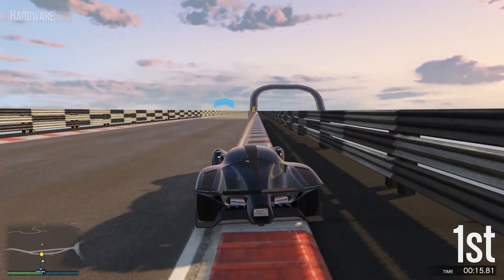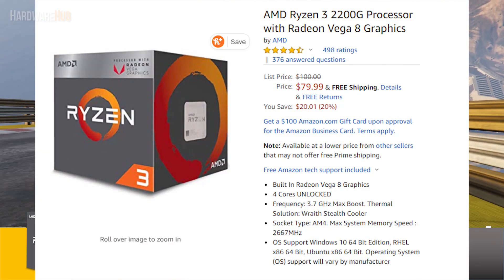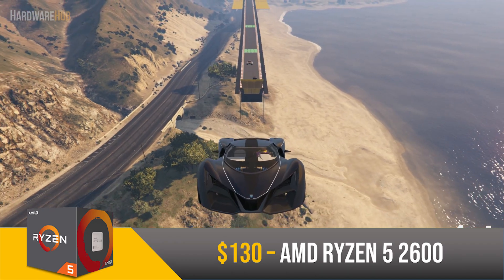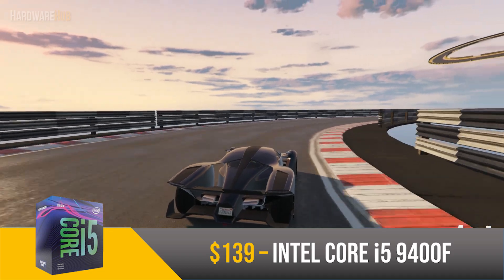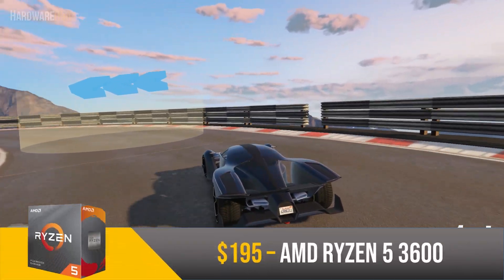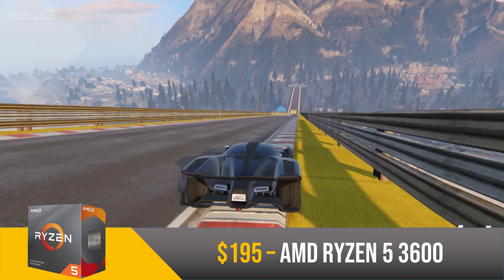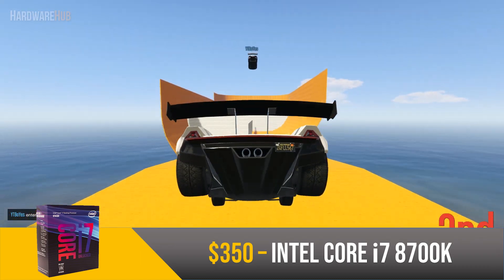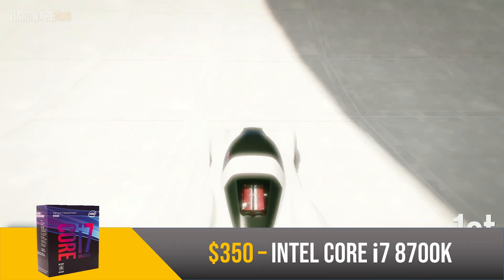Top 5 BEST Gaming CPUs in Late 2019 | BEST Bang for Your Buck in Gaming/Productivity!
The CPU market has changed drastically from a few months ago.  In that time, AMD launched their 3000 series based on the Zen 2 architecture and Intel has cut the pricing on its existing Coffee Lake Refresh CPUs.  This video covers the Top 5 BEST CPUs for late 2019 for gaming and productivity at a variety of price points.

AMD Ryzen 5 2600
Intel i5 9400F
AMD Ryzen 5 3600
Intel i7 8700k

►Alternative CPUs◄
AMD Ryzen 3 2200G
AMD Ryzen 7 3700X

◆Microphone Link (Sony ECM-CS3)

By using them, HardwareHub gets a small percentage of what you buy, if you buy the linked item.  Copying any of my content or parts of it will be removed and will be dealt with appropriately. -

- HardwareHub